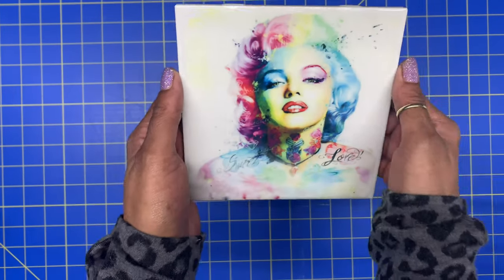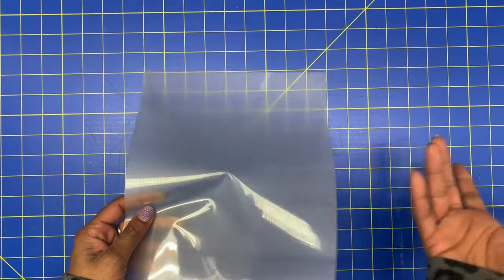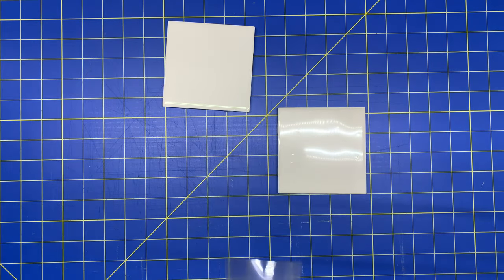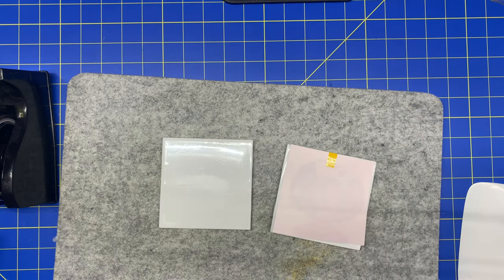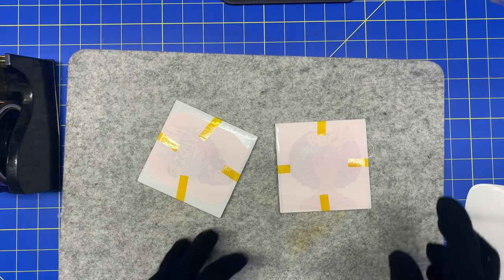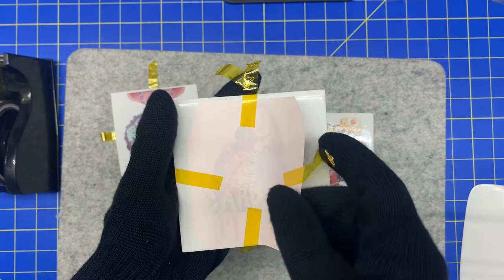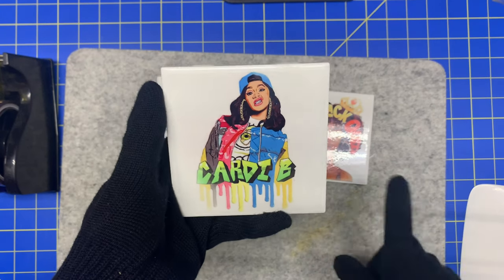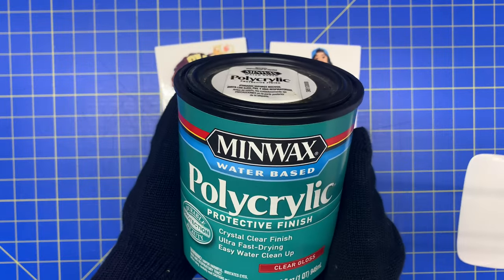Let’s sublimate on Ceramic Tiles w/ Lamations Sheets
Hi I’m here testing on ceramic Tile and lamation sheet to sublimate on a tile from homedepot join me on the journey to see how it work thanks for watching dont forget to throbs up and subscribe for more projects.Smoochez